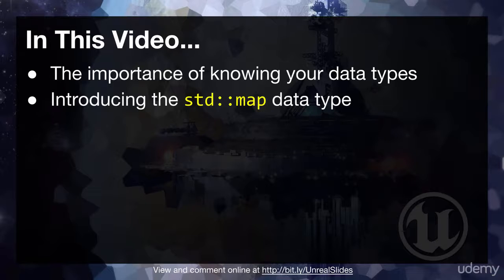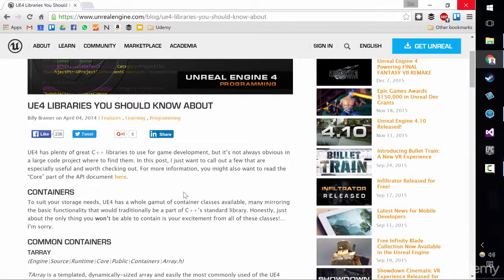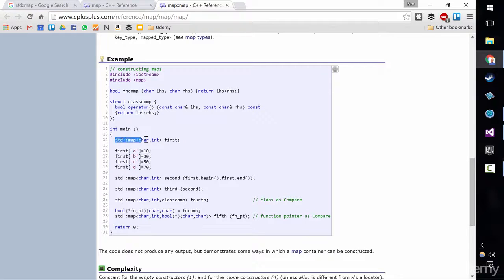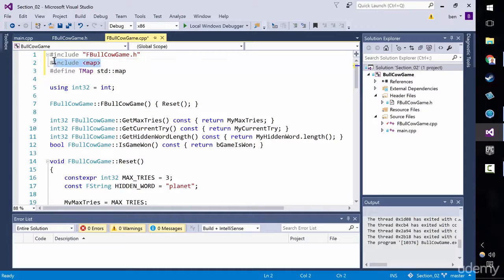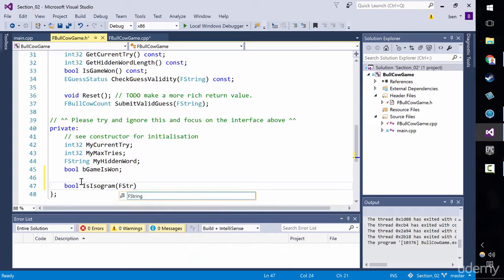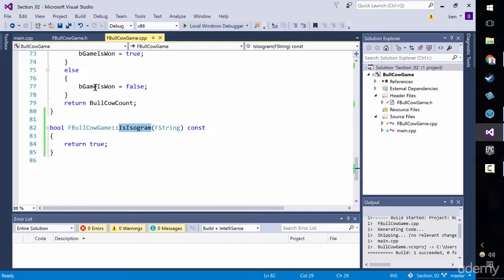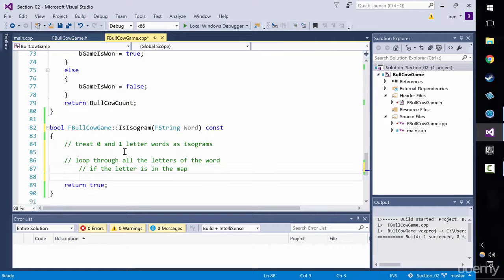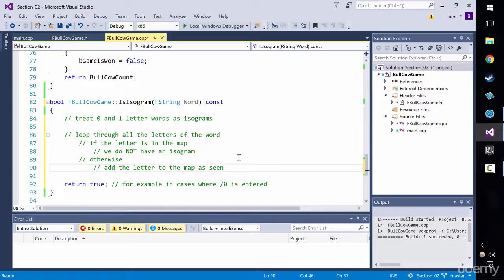49 TMap and map Data Structures